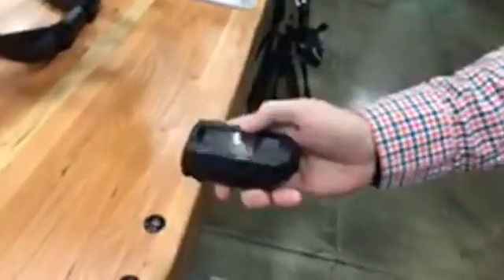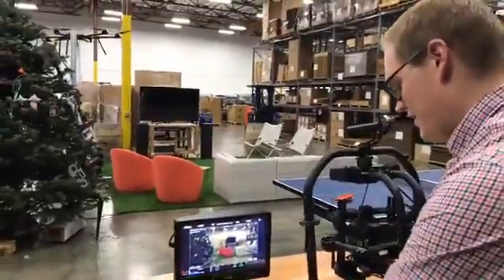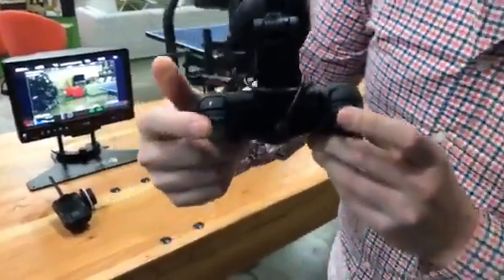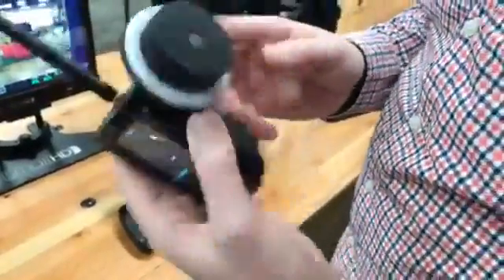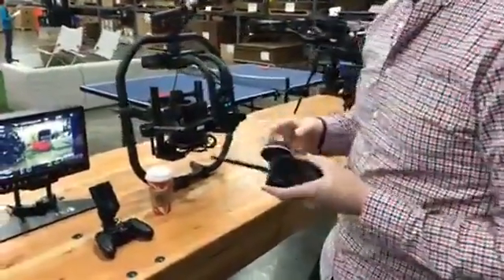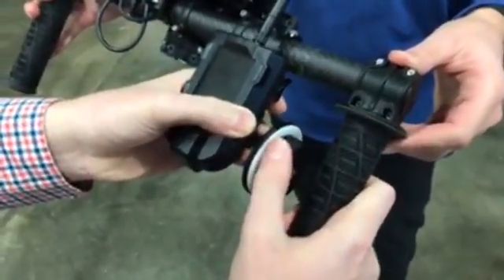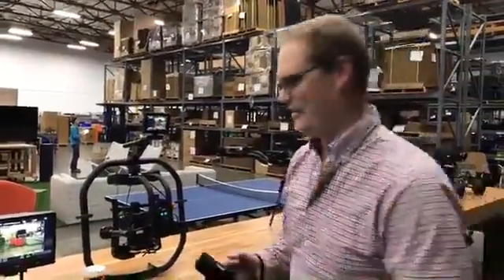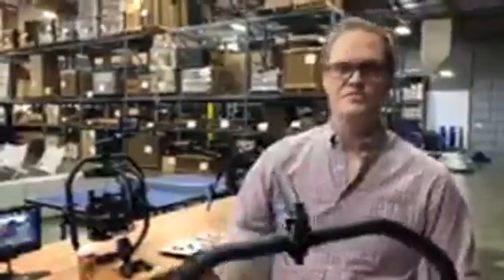Gamepad control and future of MōVI Pro. FB LIVE - 12/15/2016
Join Freefly on Facebook LIVE every Thursday 12p PST